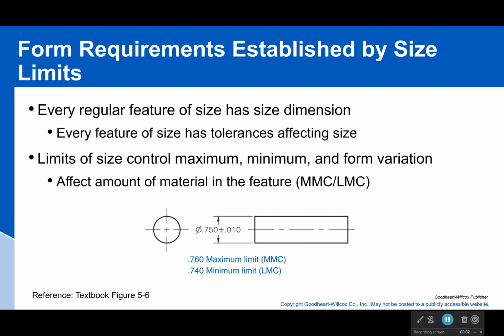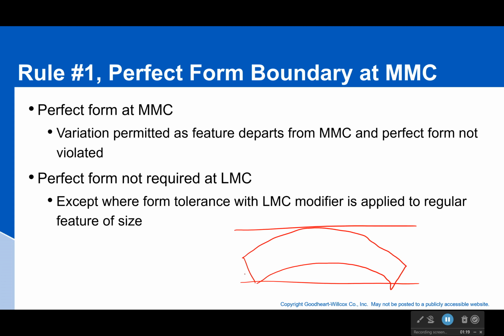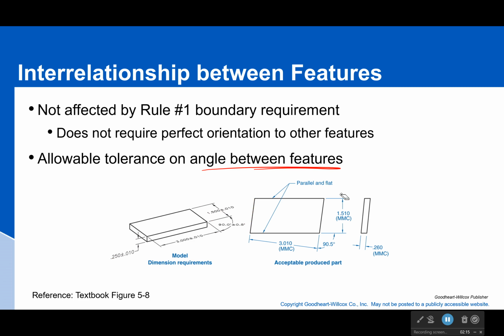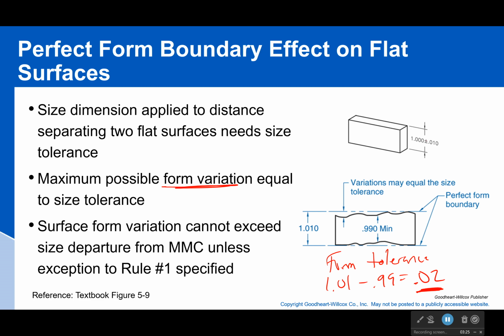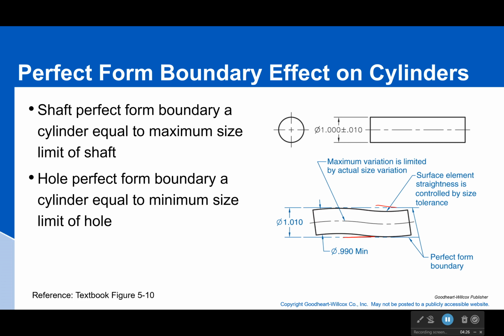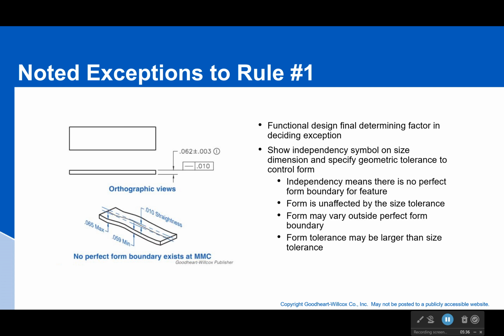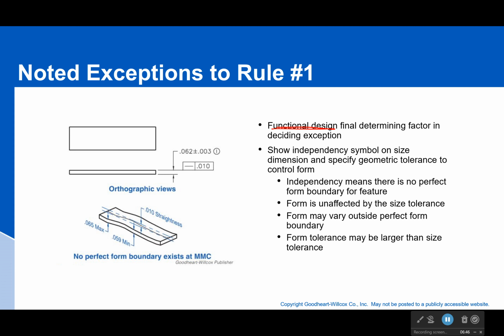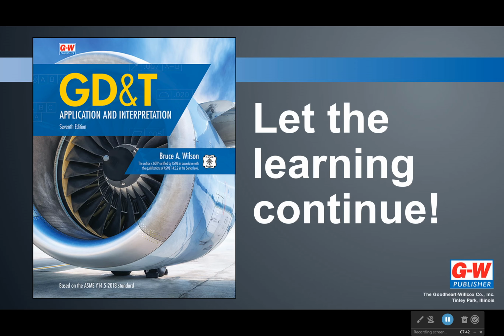Form Requirements from Size Tolerance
Rule #1 of GD&T...We do not talk about...okay I will stop. But seriously though. Rule #1 says that as a feature gets closer to its MMC it has to be more and more perfect. Otherwise, it will bend and break the barrier and be a failed part. This does constrain form.